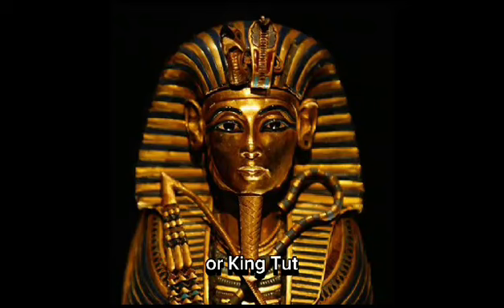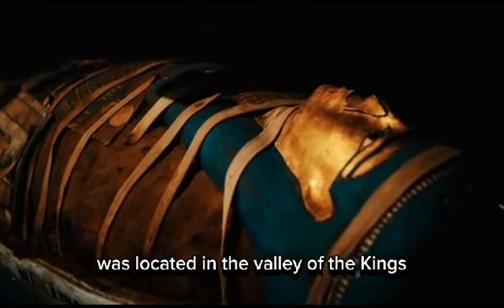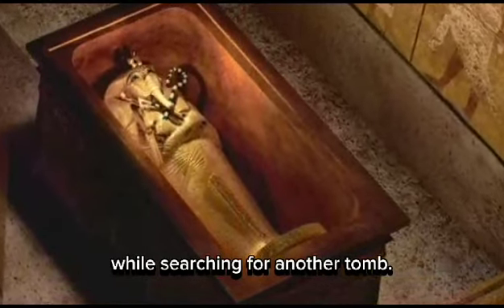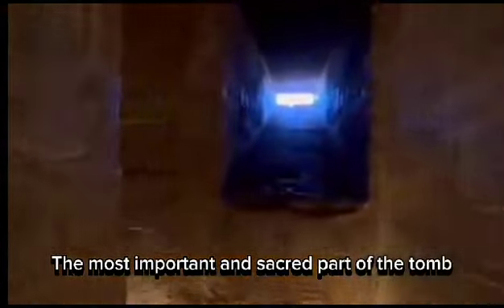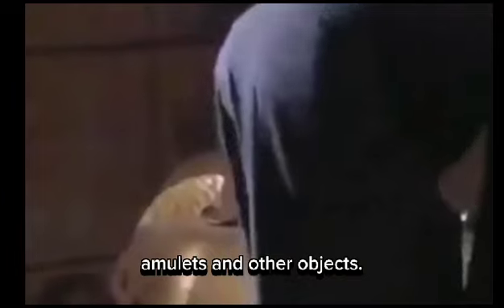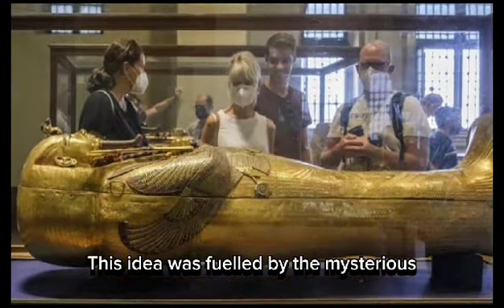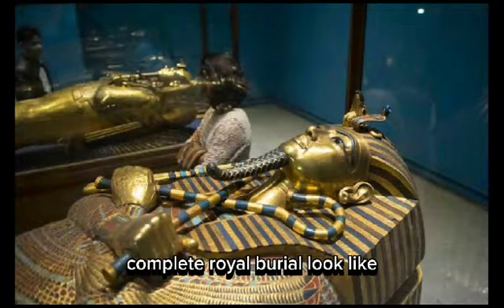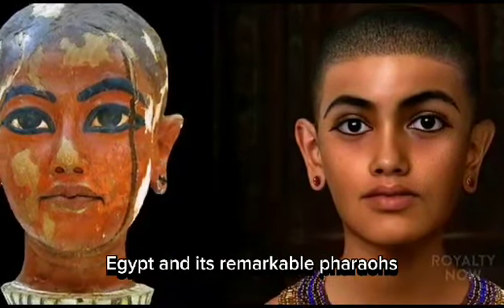The Greatest Archaeological Discovery Which Was Hidden For 3000 Years